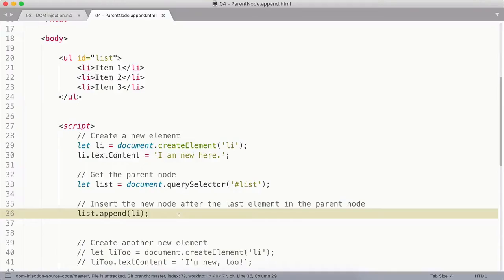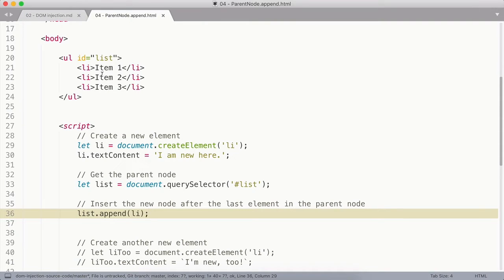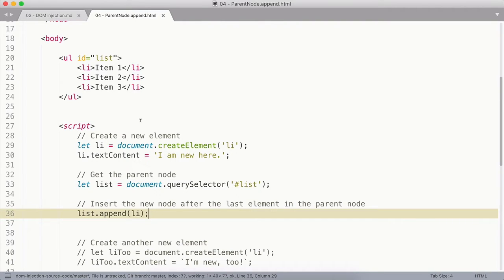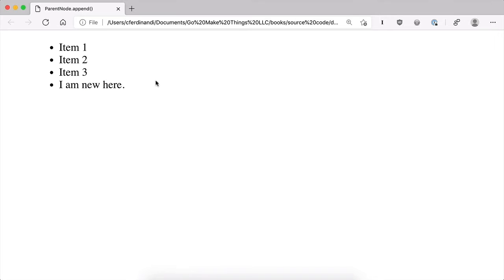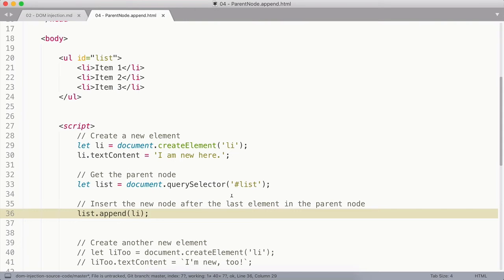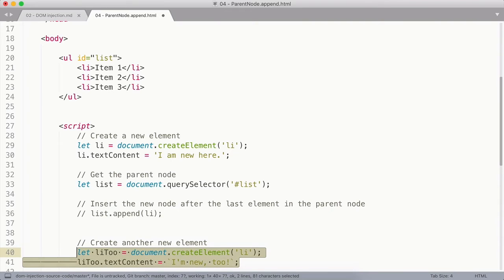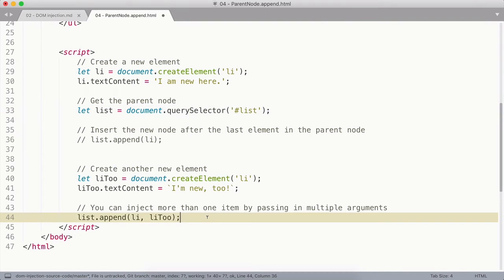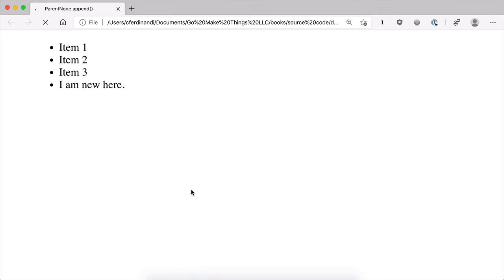How to append elements with JavaScript